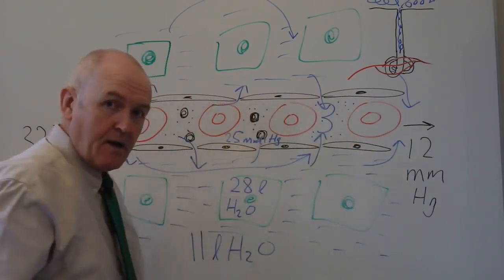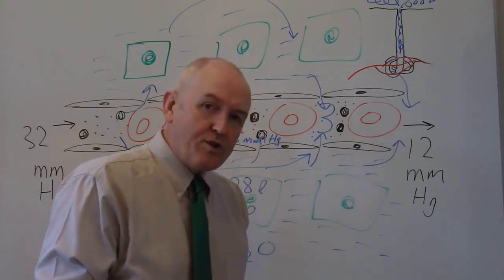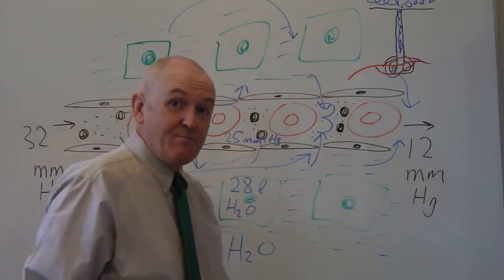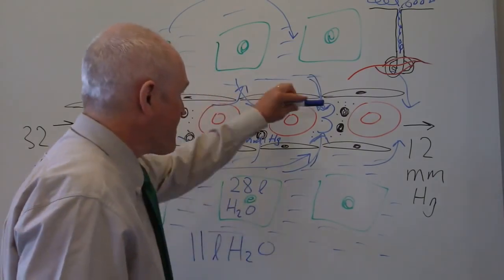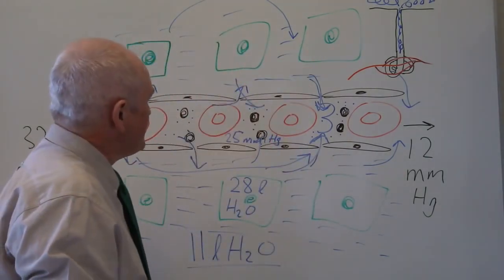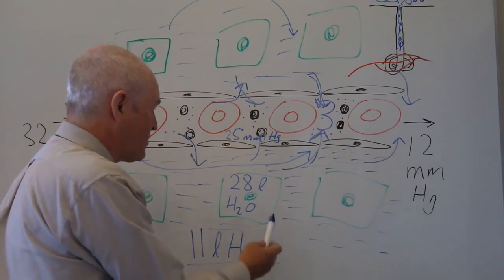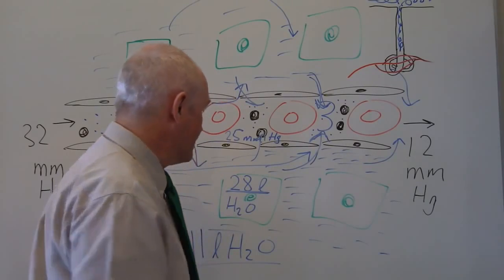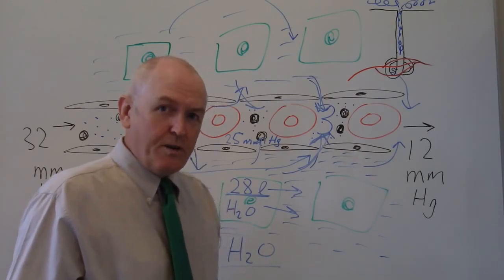Body fluids 3, Sweating and fluid compartments